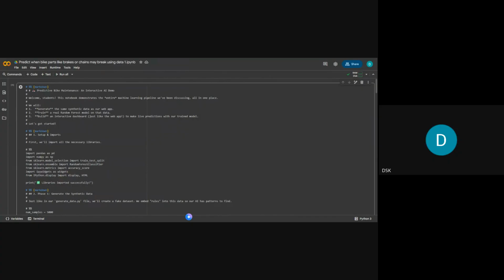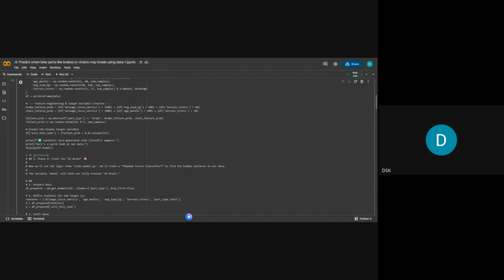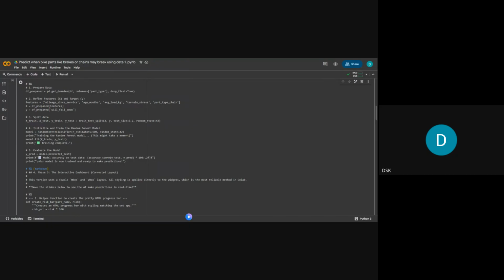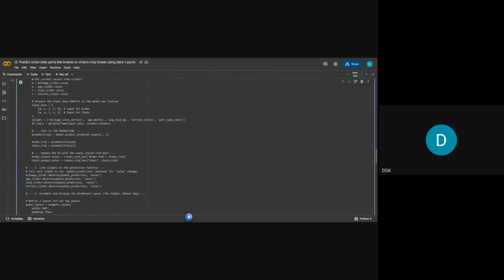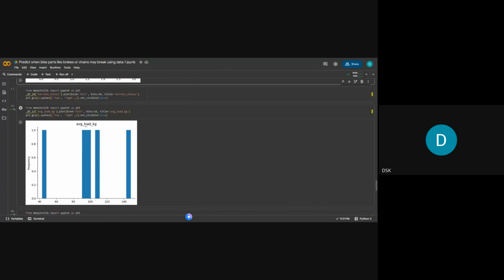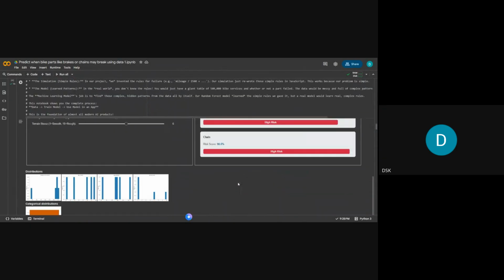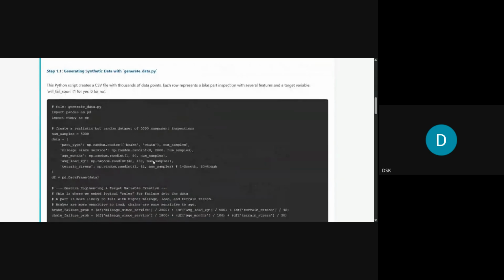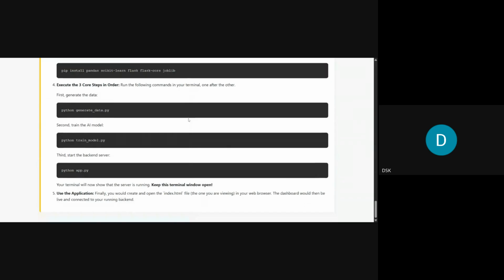Data Science and ML Training Session || Infotact Solutions